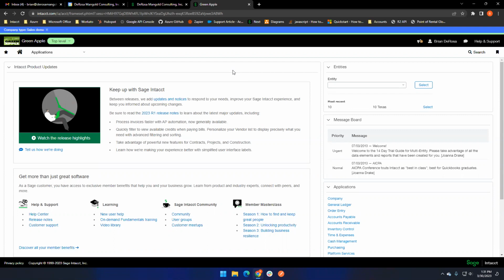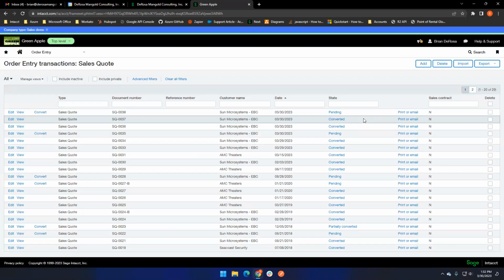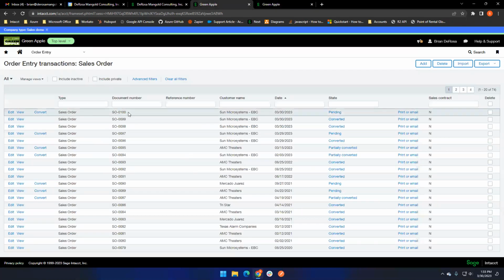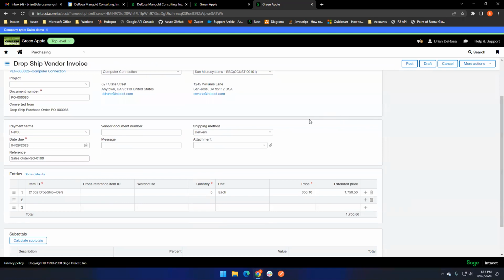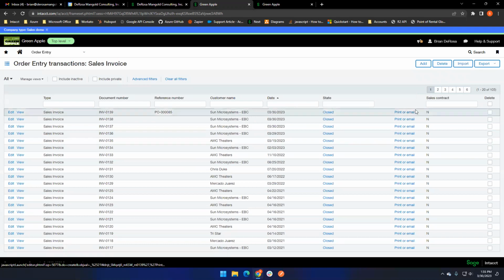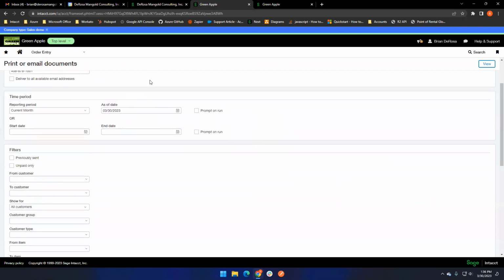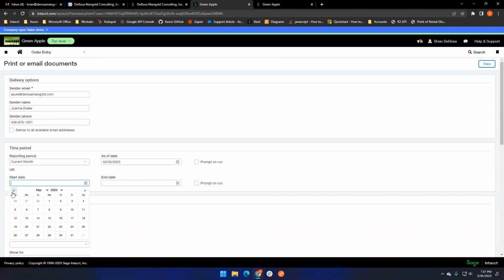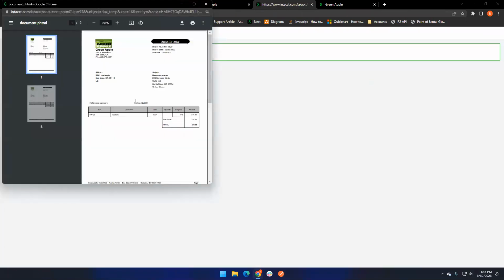Sage Intacct Demo: Dropship and Emailing Documents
Brian DeRosa gives a quick demo inside Sage Intacct on the order entry and purchasing workflow. In this demonstration, he discusses creating purchasing documents from sales documents.